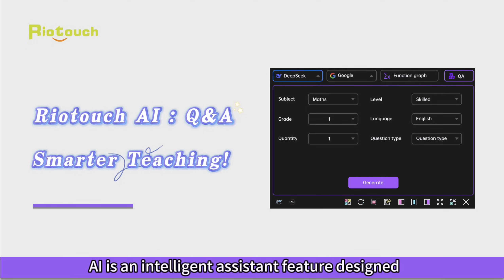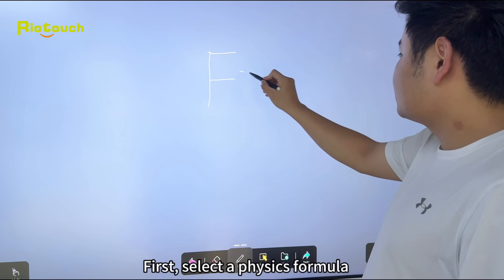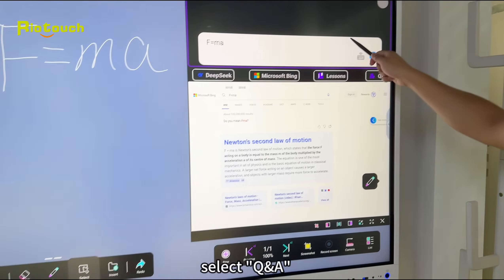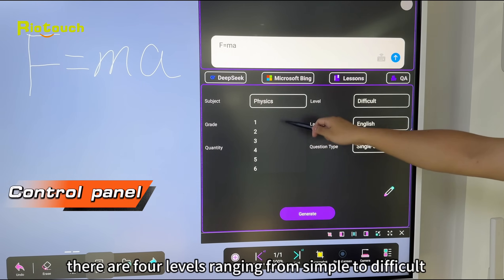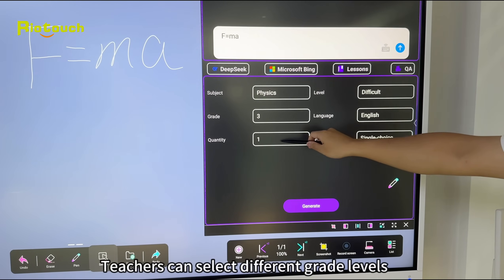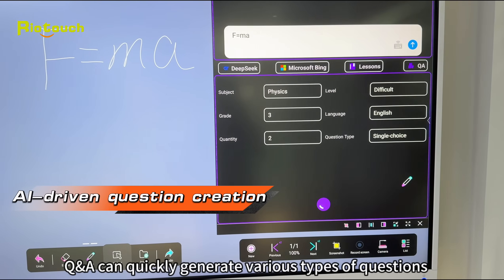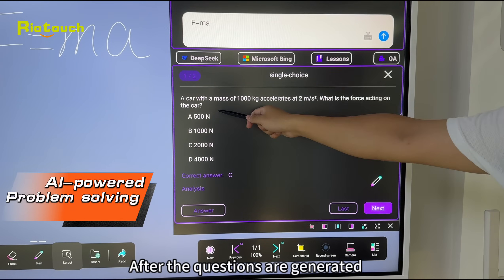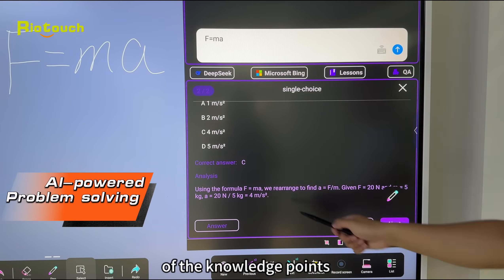Riotouch AI: Smart Classroom Q&A, AI-Powered Question Generation & Global Learning Tools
😊🌟Transform your classroom with Riotouch AI Question & Answer!
Empower teachers and students through real-time Q&A, AI-driven question generation, and multilingual support—perfect for global and interactive learning.

Key Features:
• Real-time AI-powered Q&A
• Automatic question generation
• Multilingual support for international classrooms
• Smart question analysis to enhance teaching strategies

• Smart campus providers
• Professors in higher education
• Education technology integrators

✅ Boost student engagement and personalize the learning experience with Riotouch AI!

👉 Start creating today!